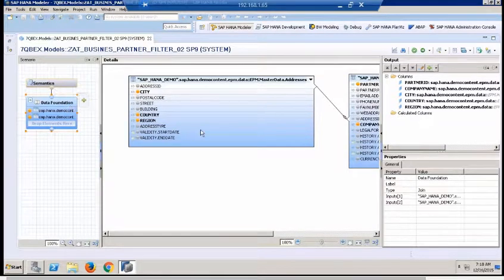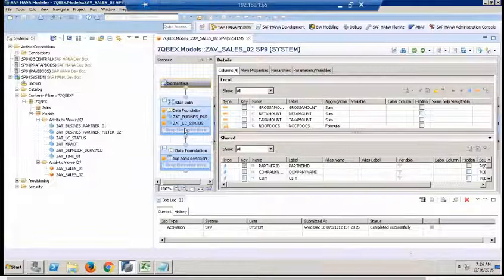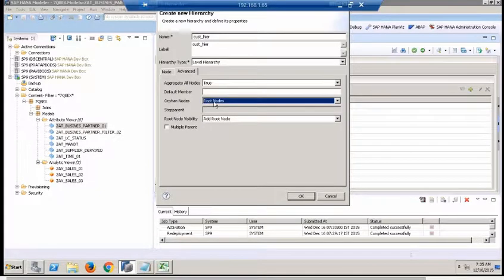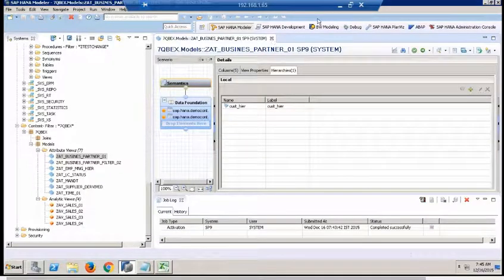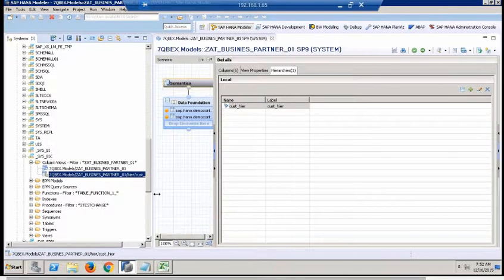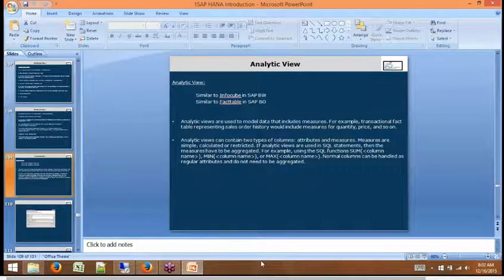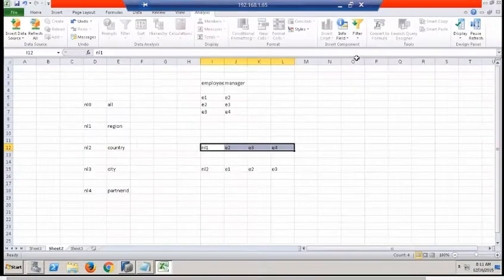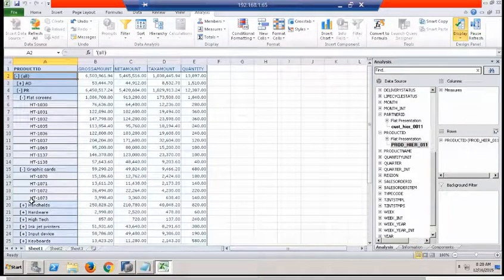19.Day 19 class